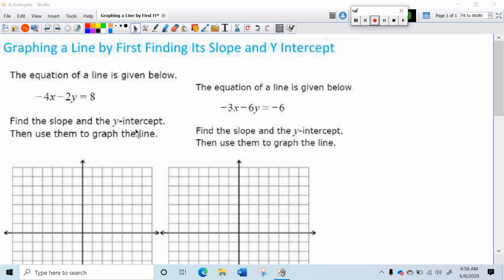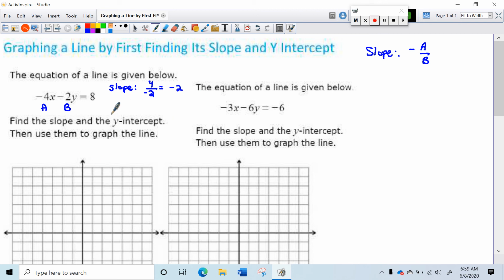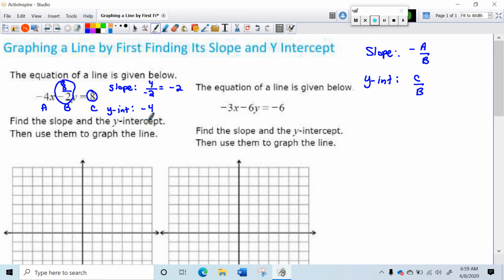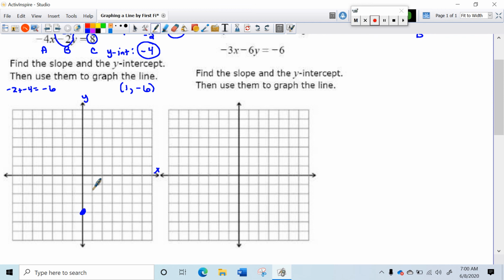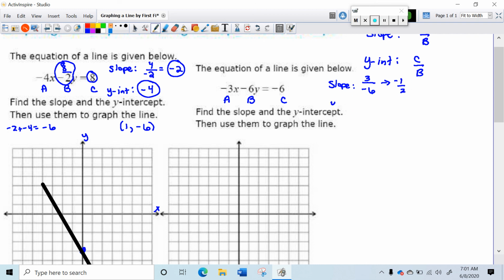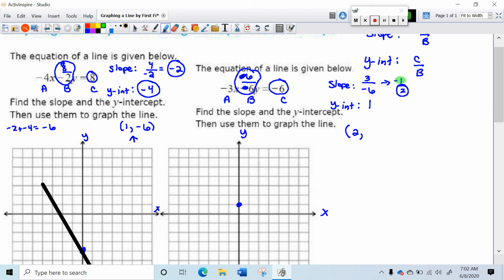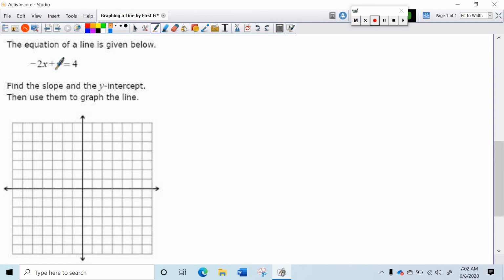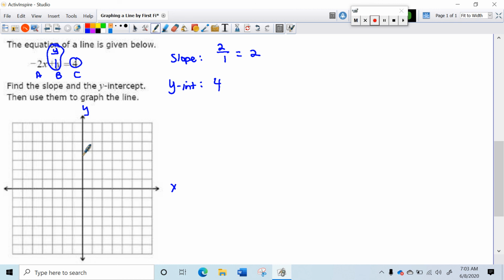Graphing a Line by First Finding Its Slope and Y Intercept